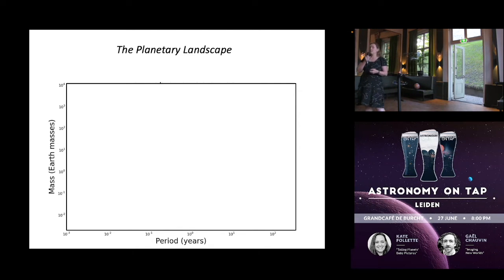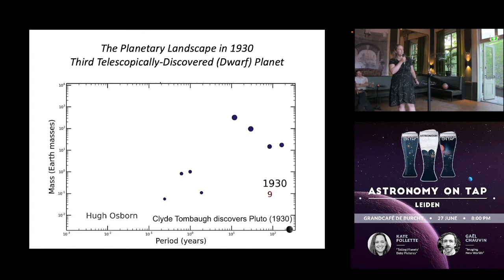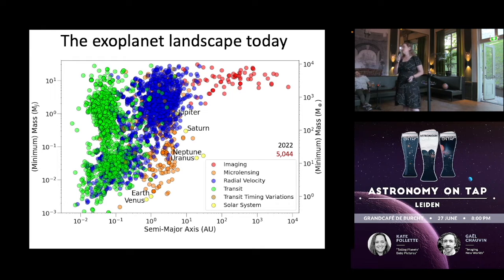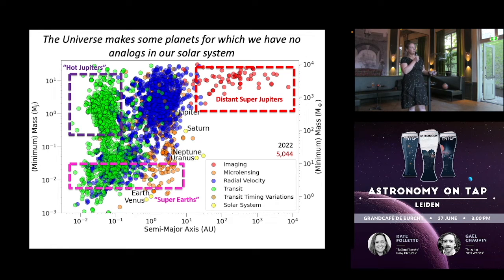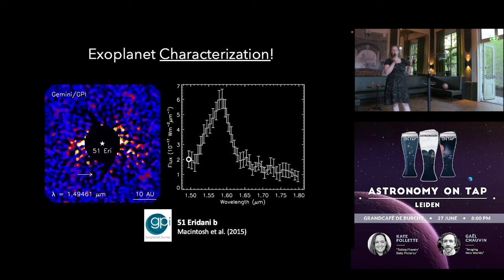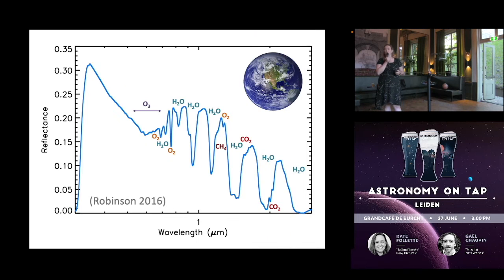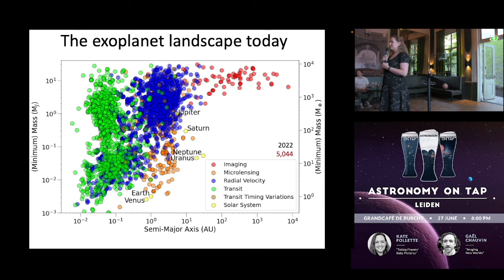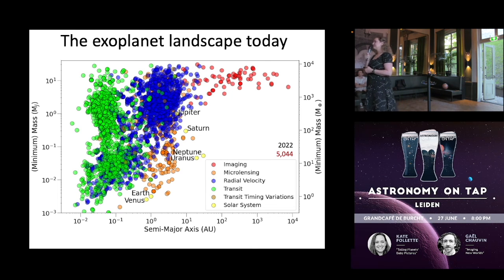Kate Follette: "Taking Planets' Baby Pictures"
This event took place at Grandcafé de Burcht in Leiden on June 27, 2022.

Kate is an assistant professor at Amherst College. She works to "de-twinkle" stars, allowing for super sharp images of young planetary systems. This enables her to find and study young planets (she especially likes ones still in the process of forming - "proto"planets) and to study the ways that they interact with their environments. In her talk, Kate will tell us about why the few dozen planets that have been found through imaging are the best and most exciting of all exoplanet discoveries.

The other speaker of the night was Gael Chauvin with a talk titled "Imaging New Worlds".